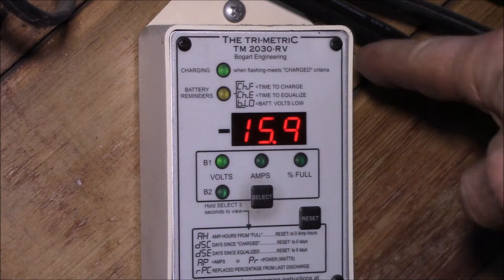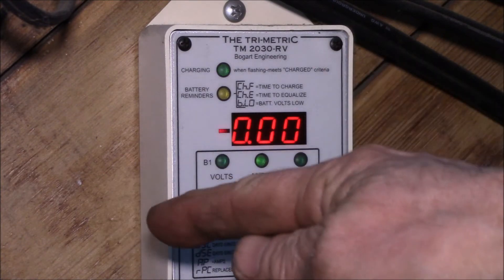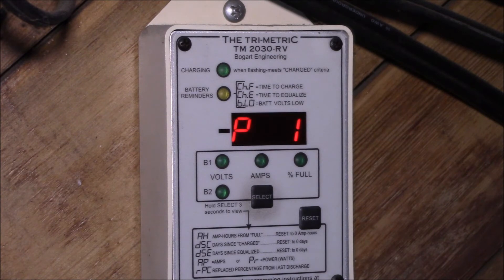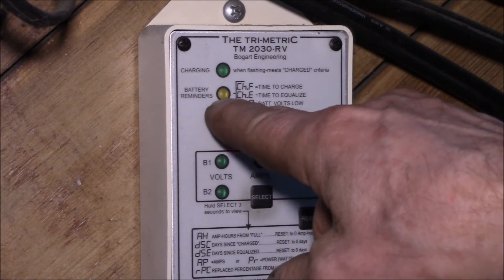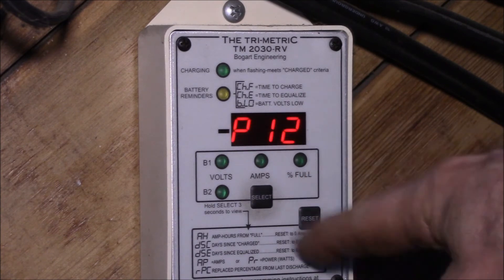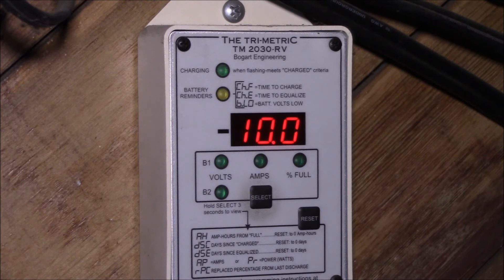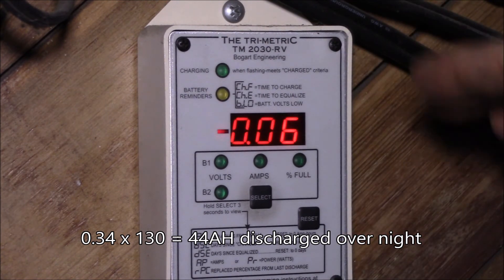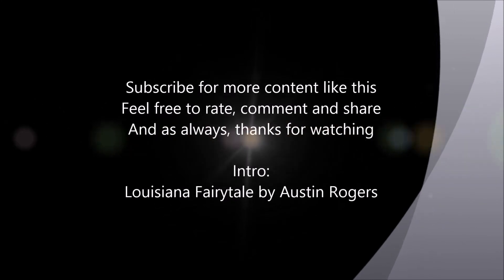Trimetric Battery Monitor on a 4S Lithium Ion Battery Bank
Setting the Trimetric Battery Monitor parameters for the Lithium Ion battery bank.

I've moved the Trimetric monitor from my 12V lead acid battery bank and set it up on the 4S/16V Lithium Ion battery bank.  This follows my path of trying to re-use as much of my existing equipment on the 4S Lithium Ion system.

The 100A current shunt connects the system negative bus to the battery negative bus.  This way, all current into and out of the batteries is logged to use in determining the State Of Charge (SOC).

Only changes were to a few of the parameters.  So far my automatic reset "rule" is:
- Battery voltage over 15.9 volts
- Charging current under 0.025C (2.5%)
- Maintained for 30 minutes (0.5 hrs)
When this condition is reached, the SOC reading is reset to 100%.automatically.  After that, the monitor tracks amp-hours out of and into the battery to keep a running tally of the SOC.

Intro:
Louisiana Fairytale by Austin Rogers